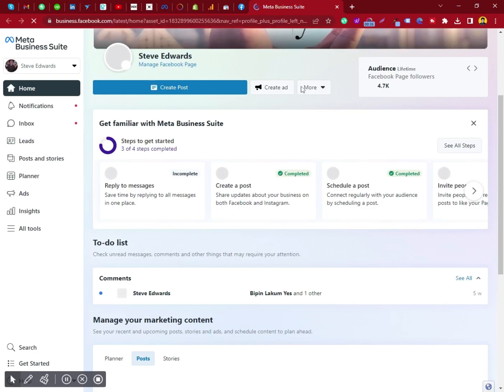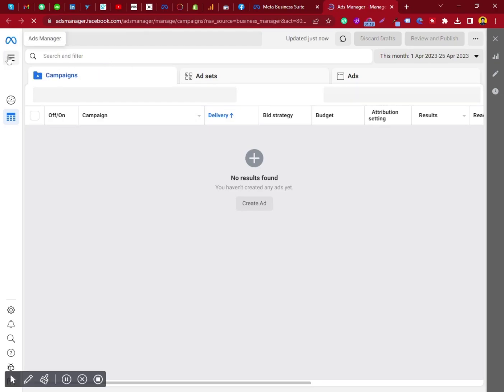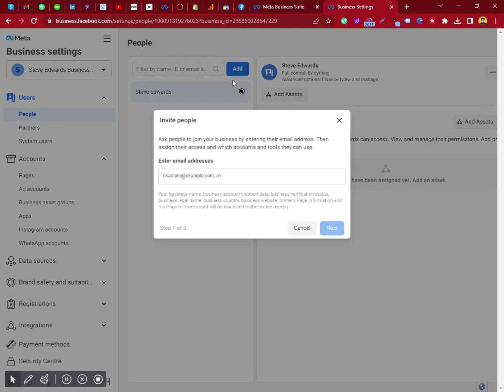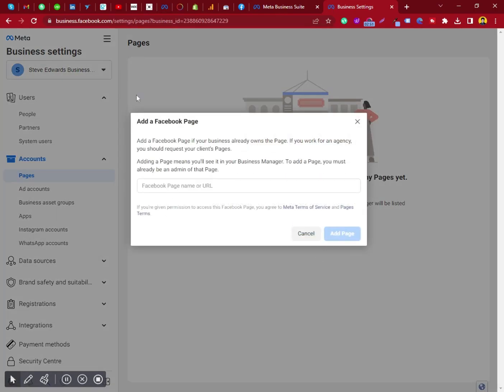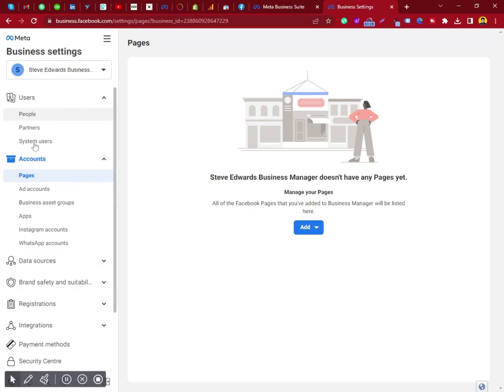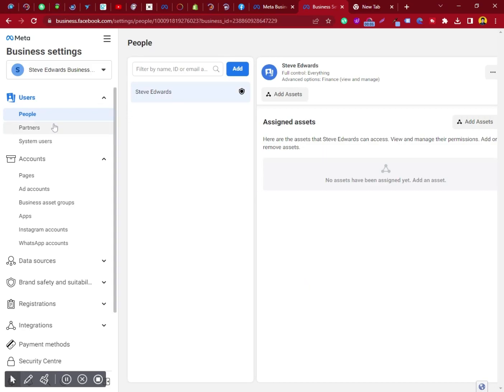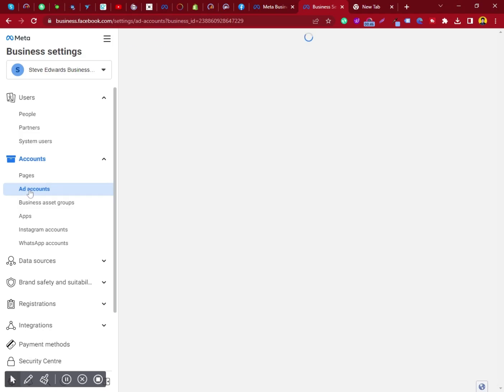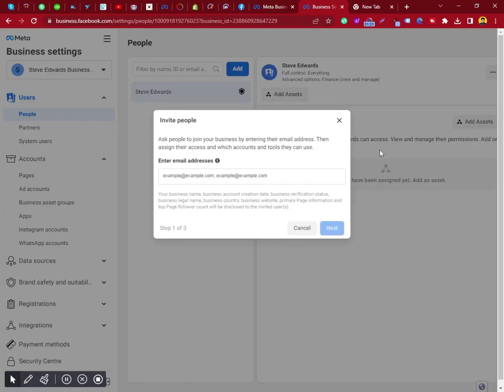How to Give Facebook Business Managers Access Complete Tutorial | Live Project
In Todays Tutorial Video I Will Teach You On How To Give Someone Access To Your Facebook Business Account And Ads Manager Account Easily.

বিঃদ্রঃ- আমাদের চ্যানেলের সব ভিডিও আমারা নিজেরা তৈরি করি, 100% কার্যকারী এবং যথেষ্ট প্রমান সহ। কনো ব্যক্তি বা প্রতিষ্ঠান যদি আমাদের ভিডিও
কপি করে বা নিজের বলে দাবি করে। তাহলে ঐ ব্যক্তি বা প্রতিষ্ঠানের উপর আইনত ব্যাবস্থা নেওয়া হবে।